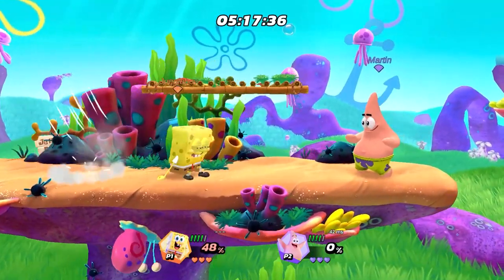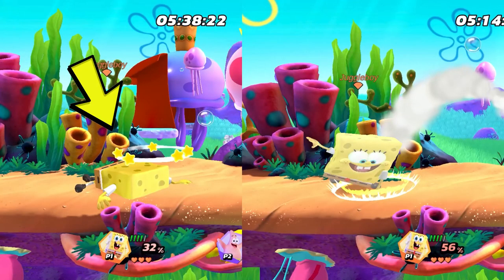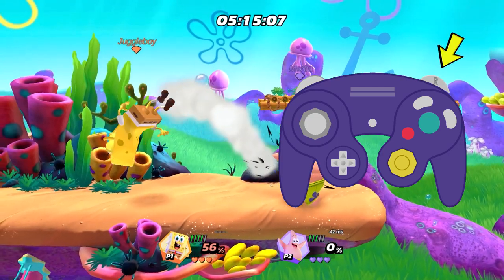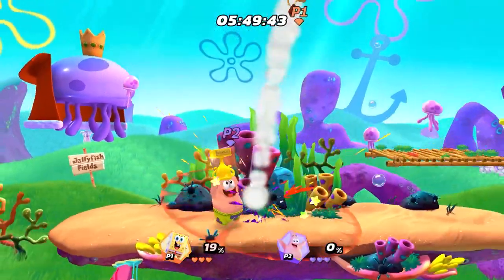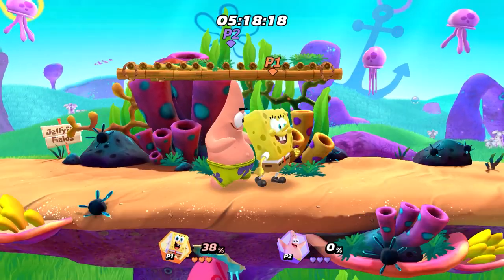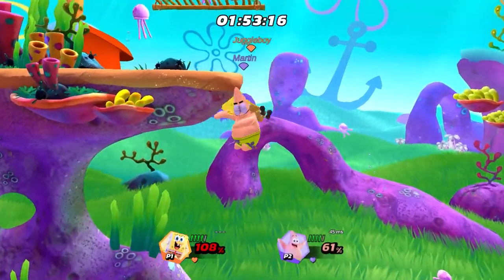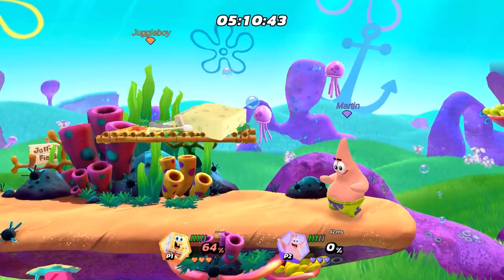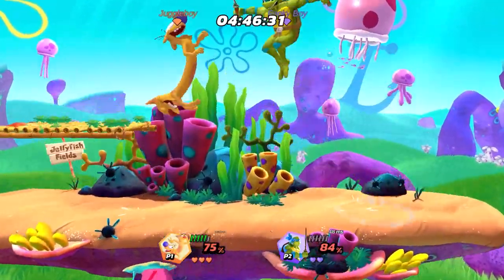How to Tech in Nickelodeon All Star Brawl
This video goes over how to tech in Nickelodeon All Star Brawl!  Teching is very important to learn and be able to do consistently.  It functions pretty similarly to teching in Super Smash Bros,  except more moves send you into tumble.

Patrons:
$3
Ch1cken M
Benuaan
$9
Garcia 411
Robert G
Kirby Kirby
$25
Chris M

Products used in the video.